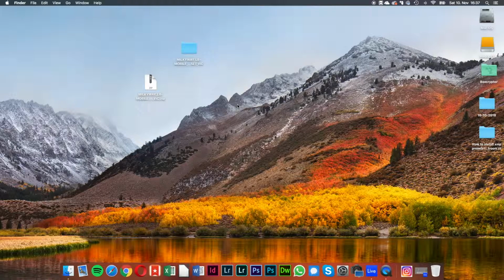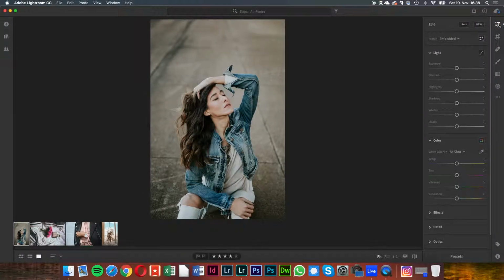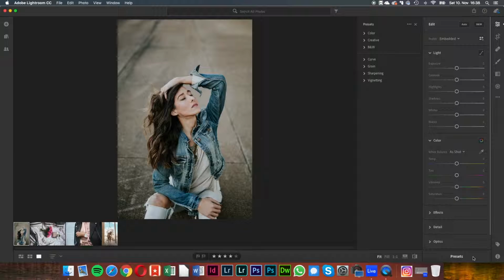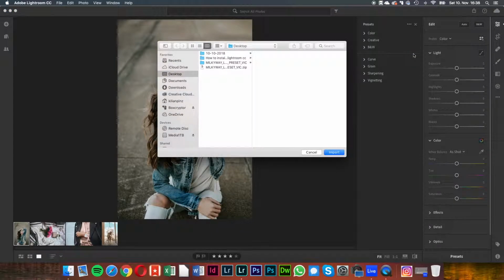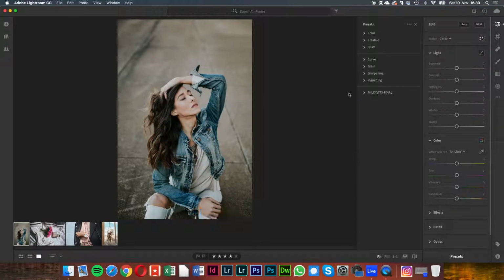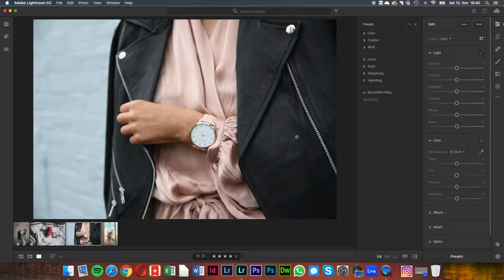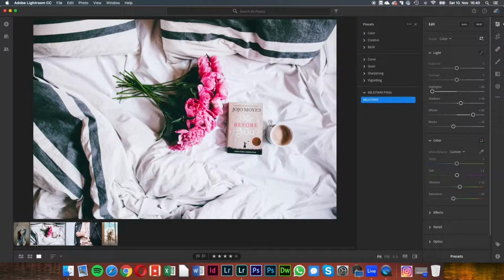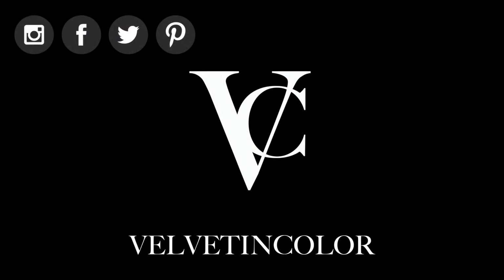How To Install Presets To Lightroom CC Desktop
This video is meant to guide you to the process of installing .xmp presets in the Adobe Lightroom CC Desktop App for Mac and Windows. You will learn how to uncompress our .zip files, how to install our presets to Lightroom and how to apply and use them in the Application.